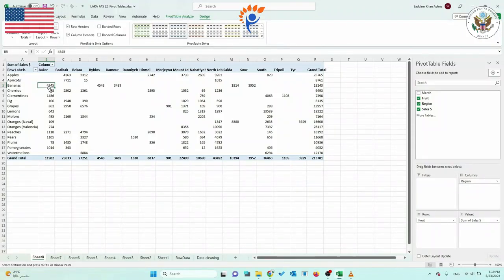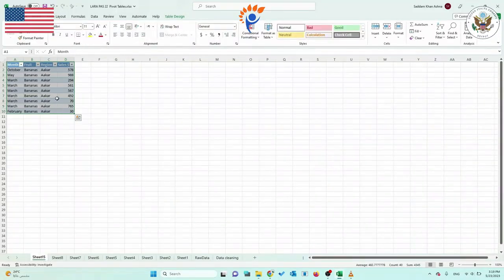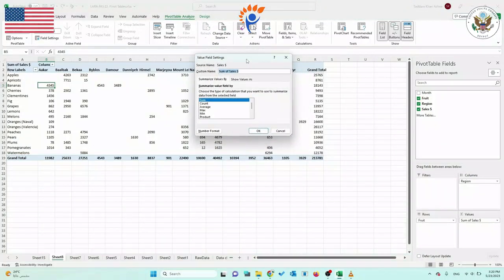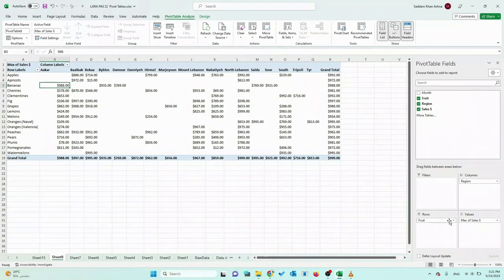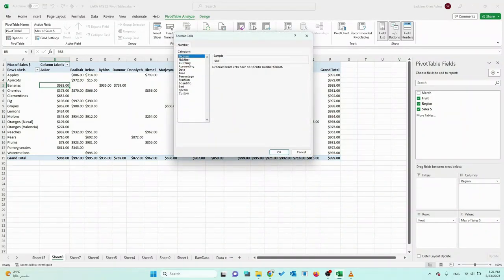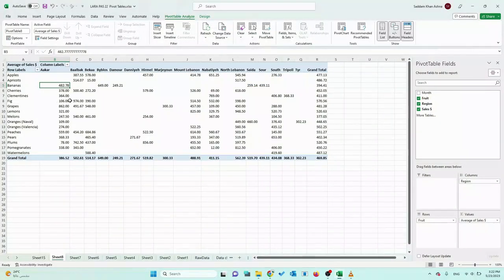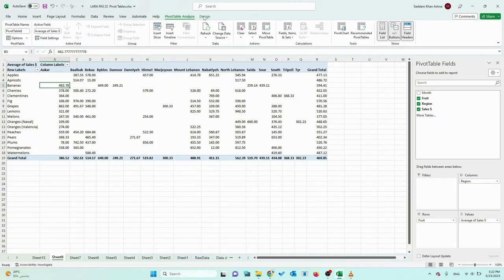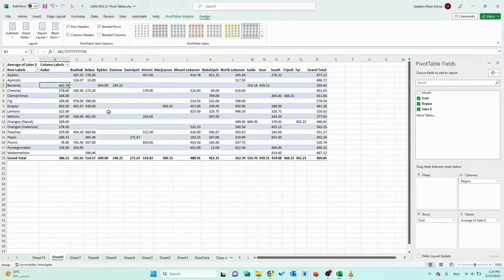Excel for Data Analysis: Settings and Value Details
Step up your data analysis game with Excel in our easy-to-follow tutorial! This video is tailored for beginners and seasoned professionals alike, guiding you through the ins and outs of Excel settings for data analysis and how to uncover the details behind every value.

In this tutorial, you'll learn:

Navigating Excel's Settings: Make Excel work for you by customizing it to your needs.
Detailing Values: Get to grips with the nitty-gritty of your data by learning how to find the details of every value.
Our content is designed for:

Aspiring Data Analysts: Kickstart your journey into data analysis with solid foundational skills.
Business Professionals: Enhance your business reporting with advanced Excel techniques.
Students and Educators: Bring data to life in the classroom with practical Excel know-how.
Excel Aficionados: Sharpen your skills and enjoy the power of effective data analysis.
We keep it professional, focused, and filled with actionable insights. By the end of our tutorial, Excel will no longer just be a spreadsheet tool; it will be your data analysis powerhouse.